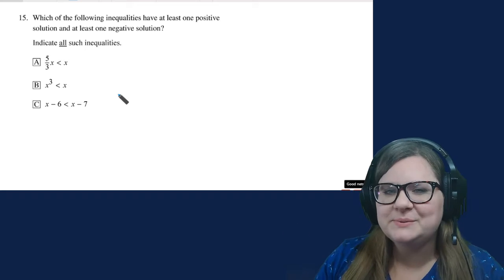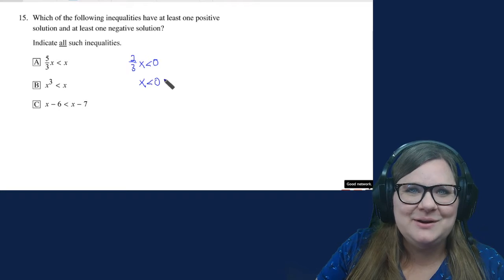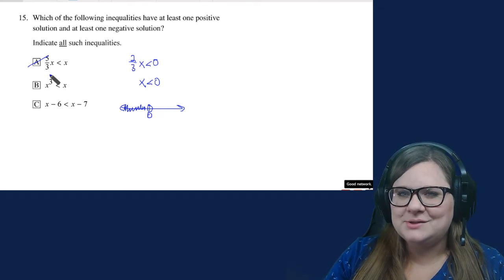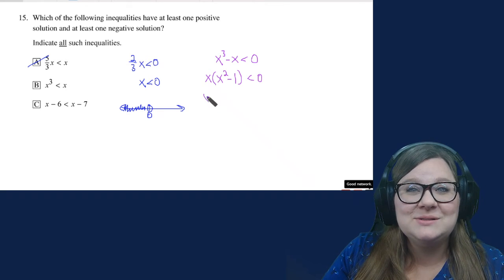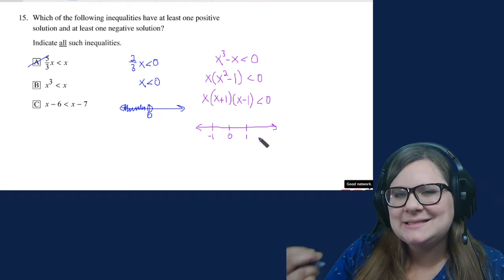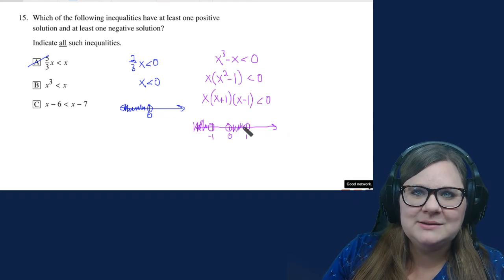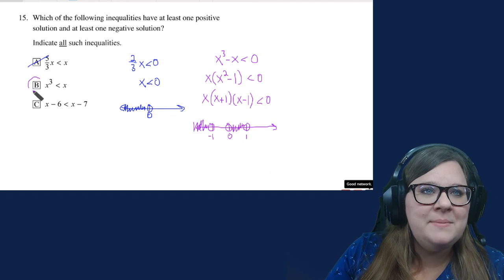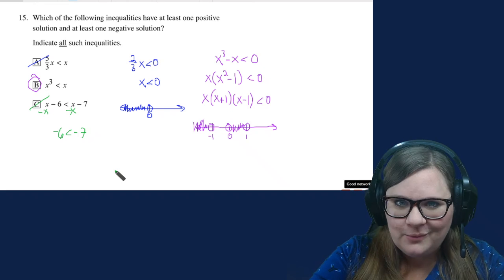GRE Quant 3 Section 5 Q15